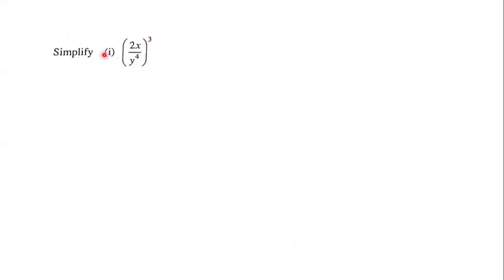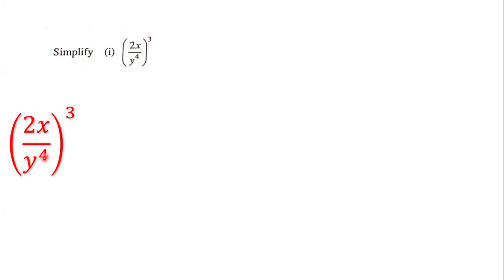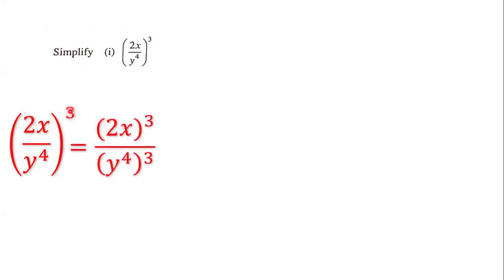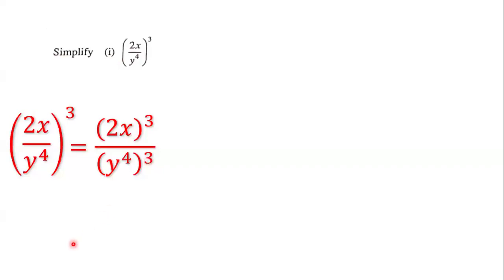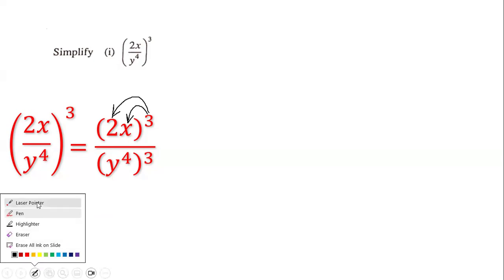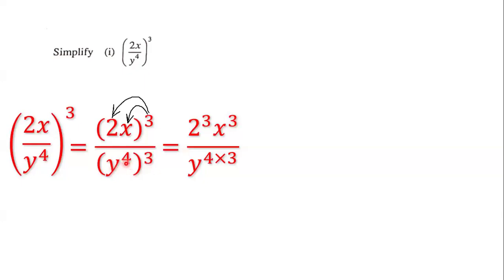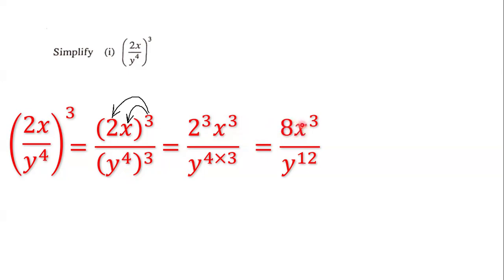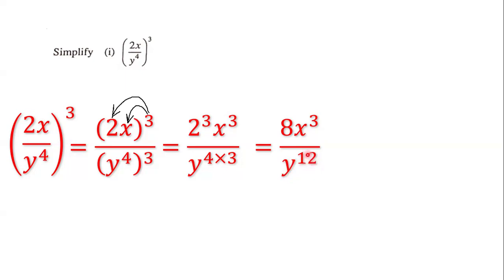Simplifying Algebraic Expressions (21)